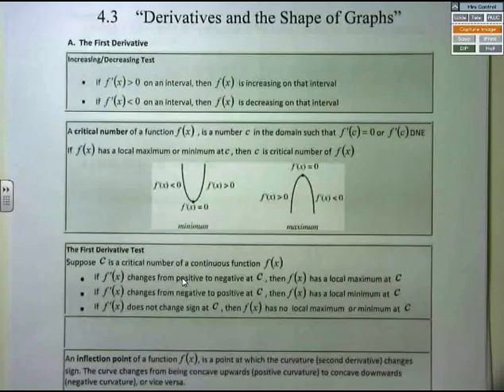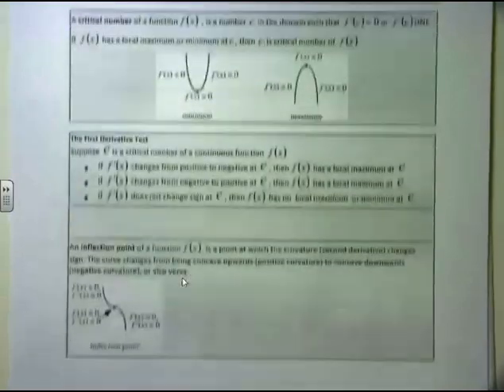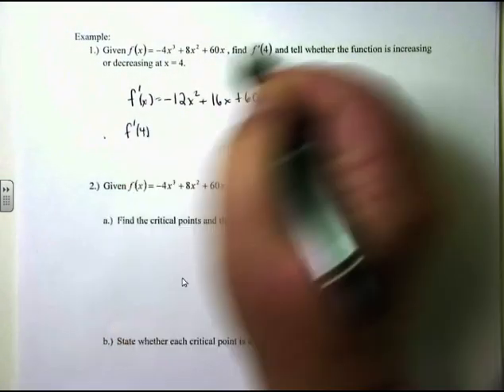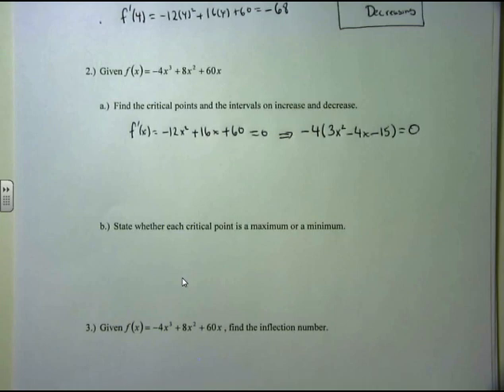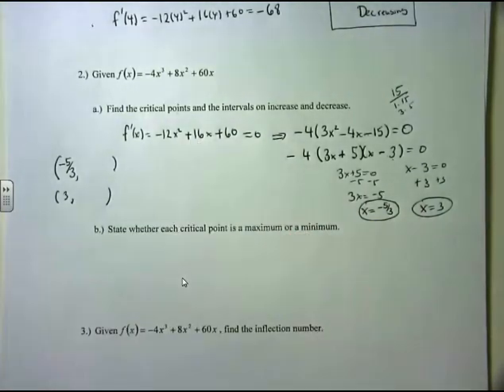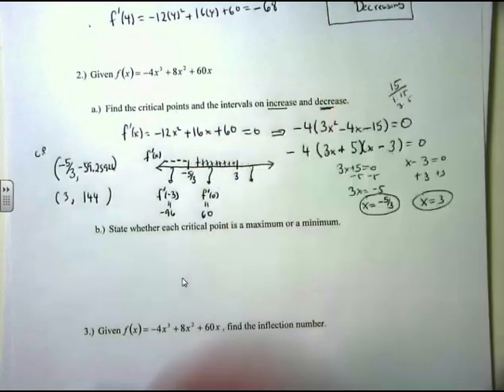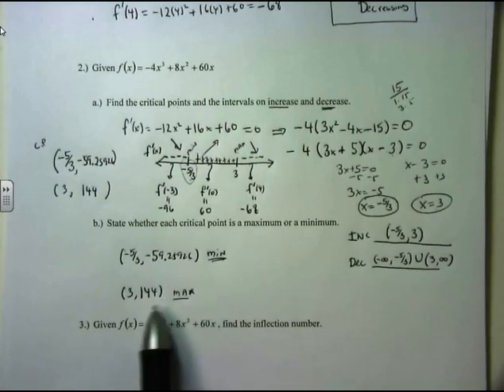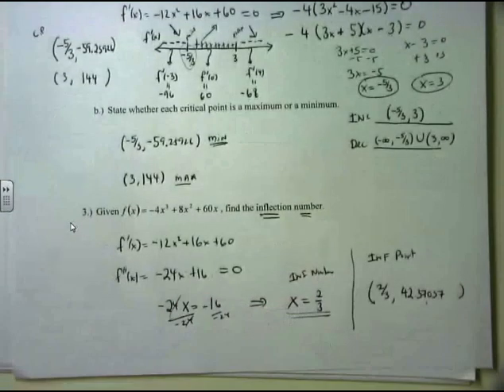26. MATH 1241 M4.3 Derivatives and the Shape of Graphs - Before Class Video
Calculus Before Class Video Review Derivatives and the Shape of Graphs